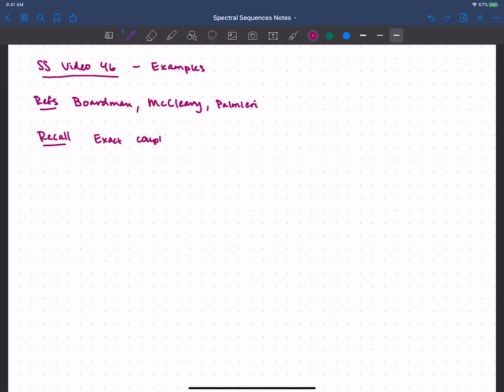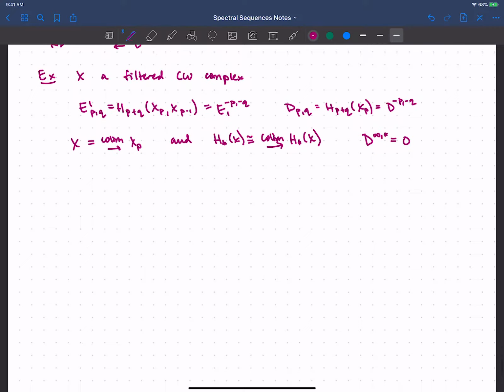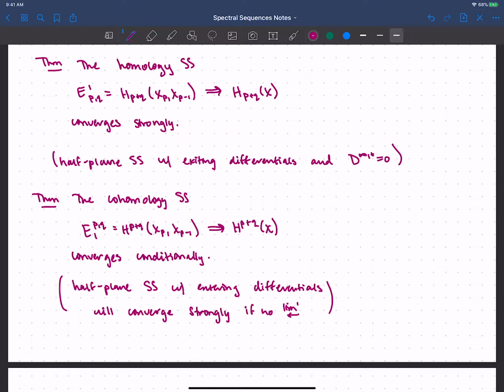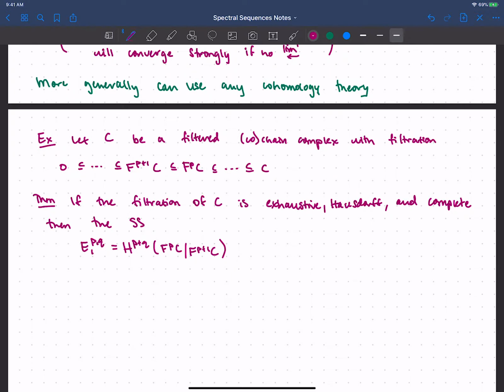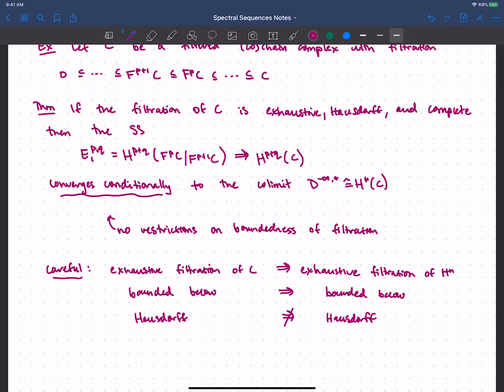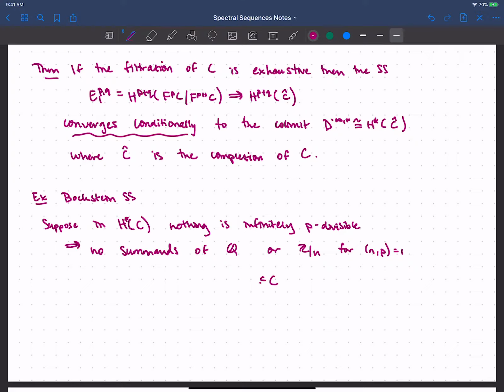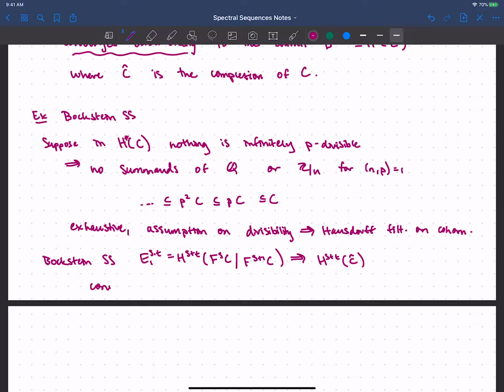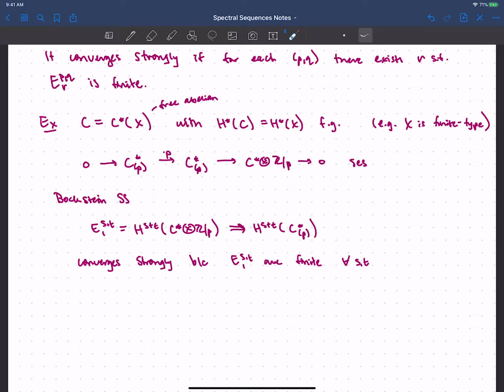SS 46 - Convergence examples